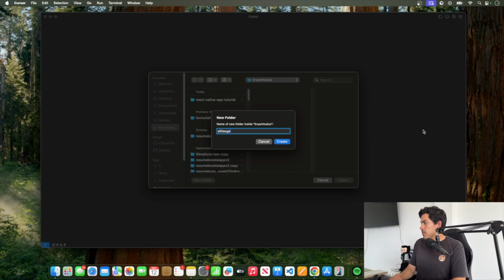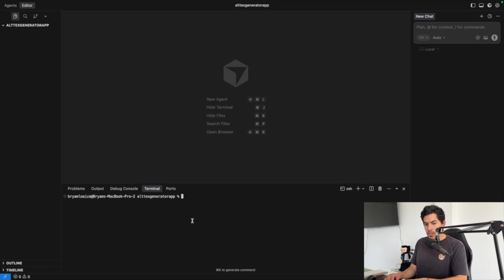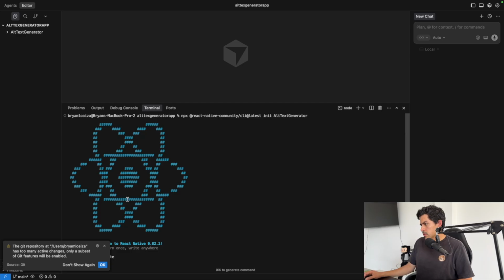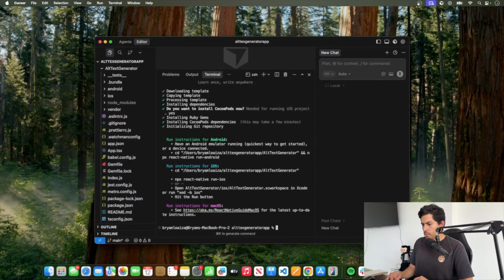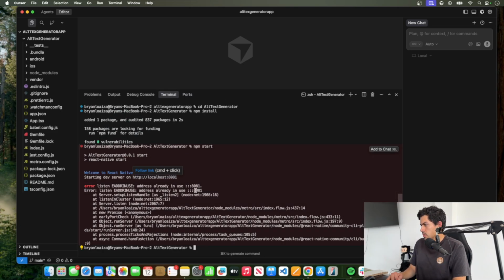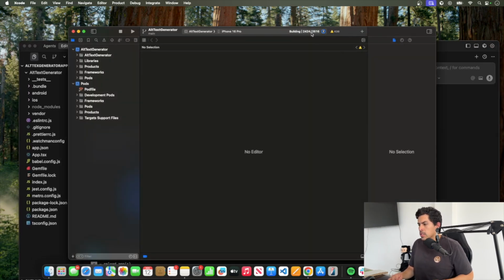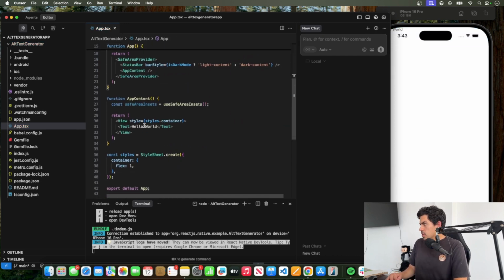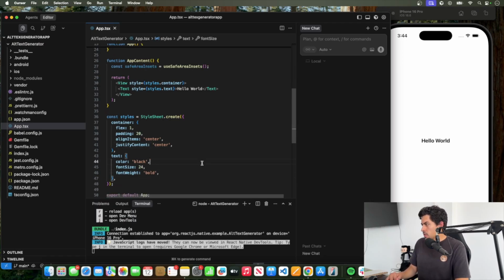How to Set Up a React Native Project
In this video, I'll show you how to set up a React native project from scratch.